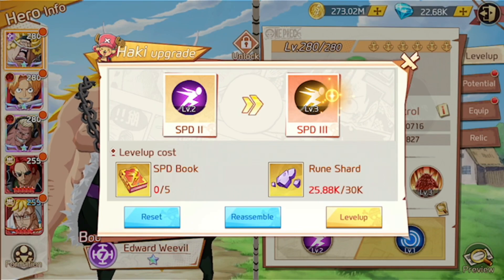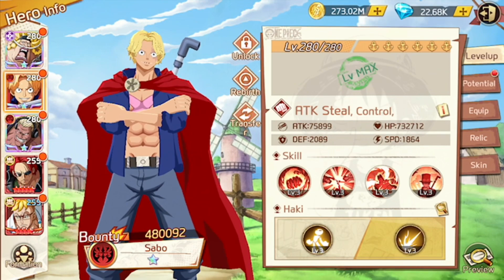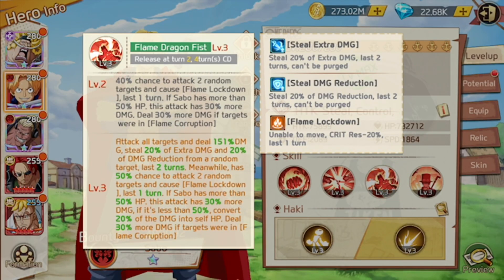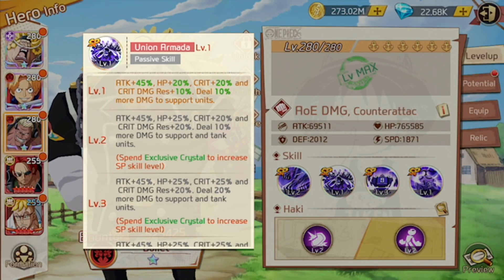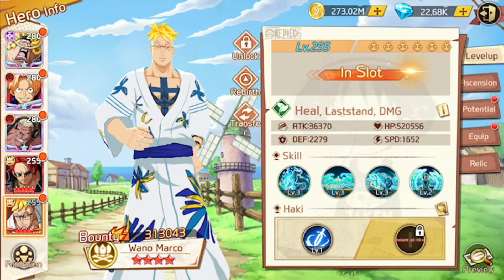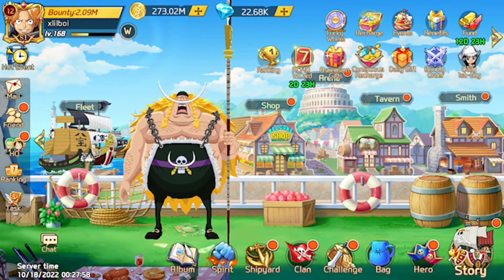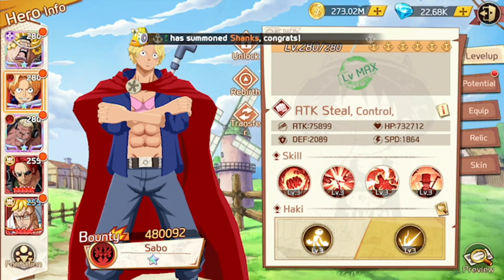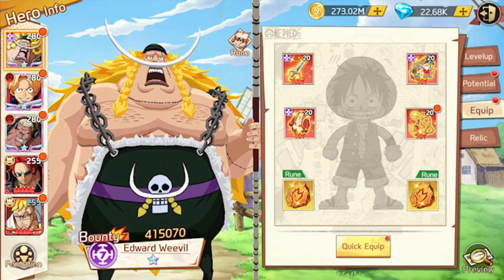HAKI BEGINNER GUIDE PIRATE DUEL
I've seen some questions concerning how to build Haki onto certain characters and what Haki is good and what Haki to focus so finally on this video I break it down for you Bois out there that need some clarification.